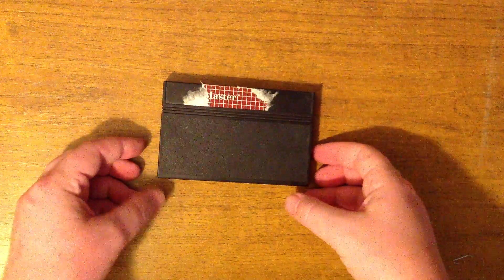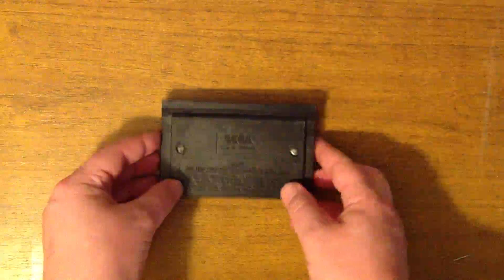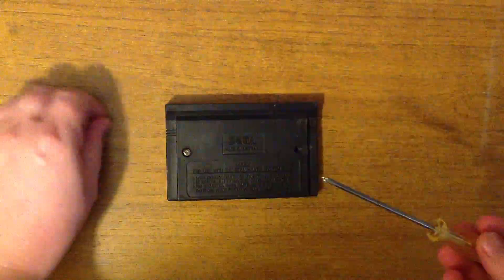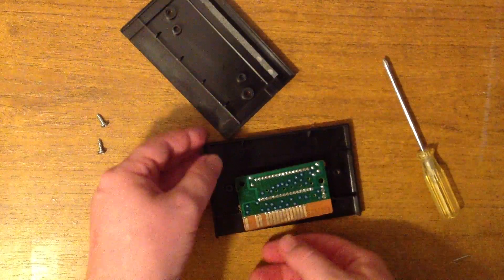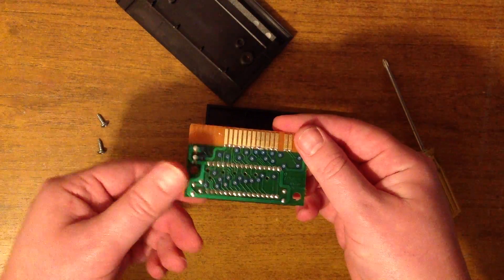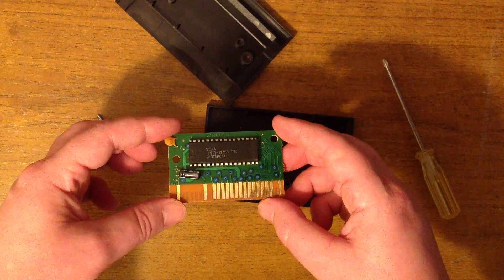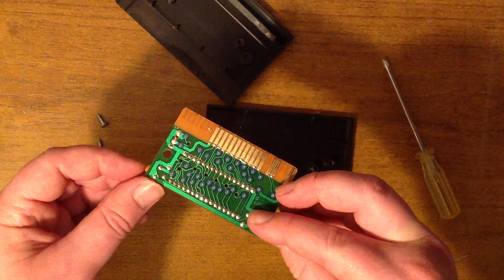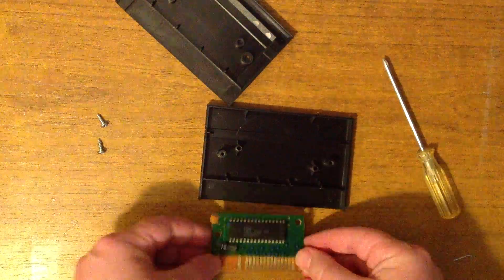Inside a SEGA Master System Cartridge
Not much inside...
Also looked up the pin-out and turns out all the miscellaneous cpu lines (Interrupt, IOreq, etc) are present and 13 address lines.